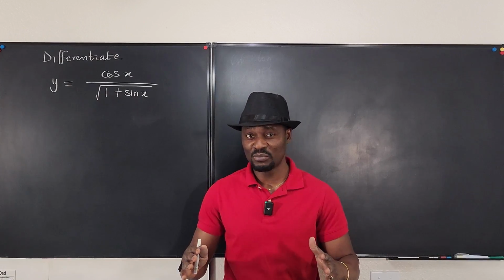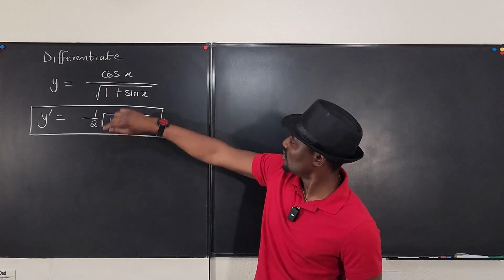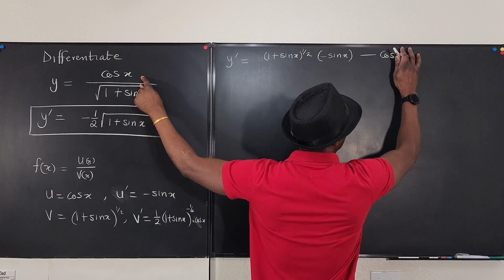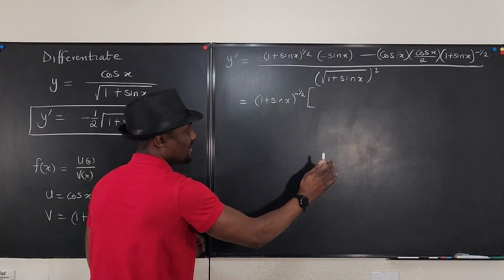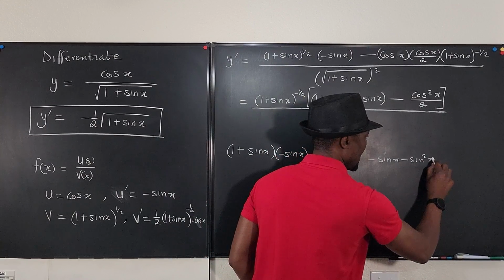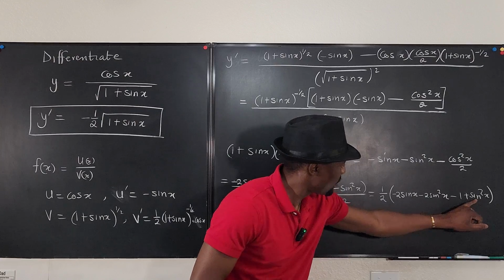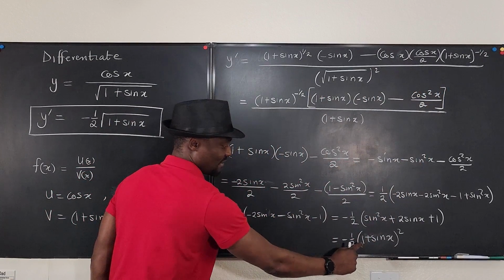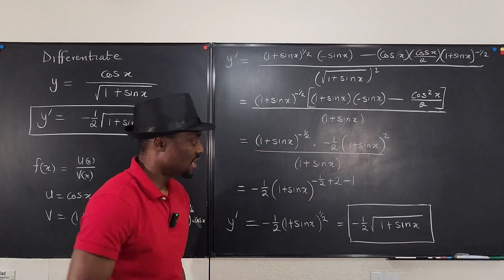Derivative of a function using the Quotient Rule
In this video, I showed how to use the Quotient Rule for taking the derivative of a rational function